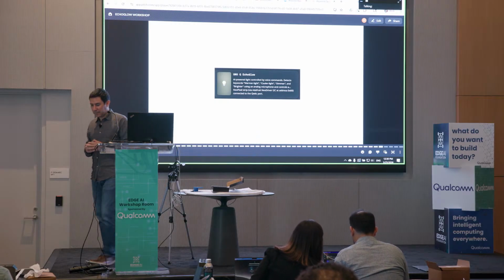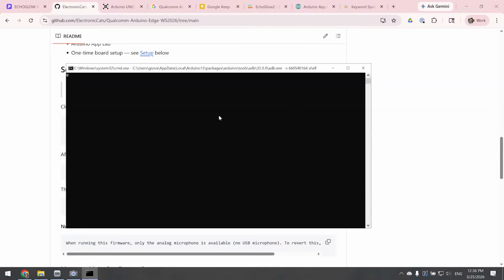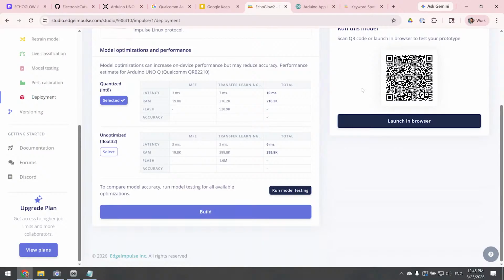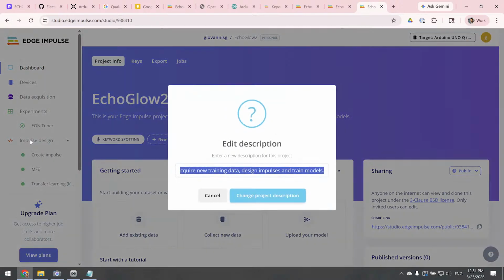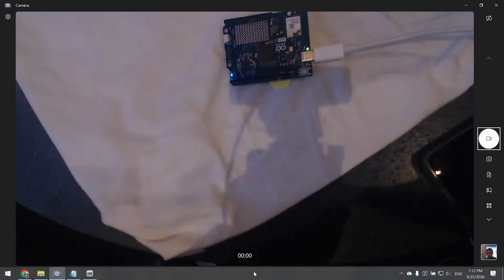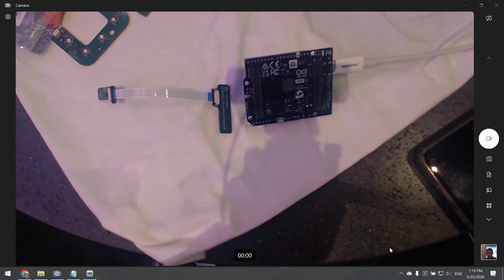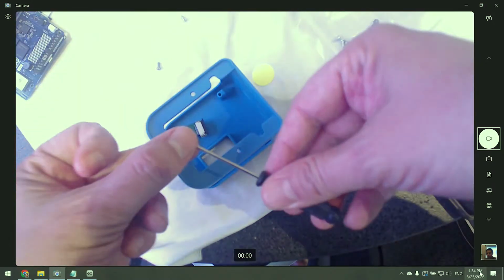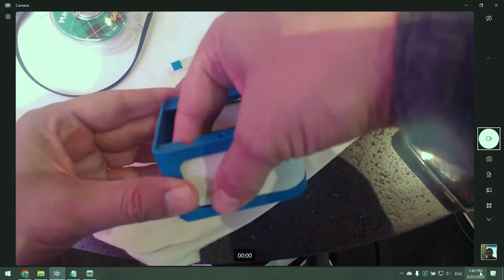UNO Q EchoGlow Workshop - Part 2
Join Qualcomm, Arduino, Edge Impulse, and Supplyframe DesignLab for a hands-on workshop exploring the new Arduino UNO Q and on-device AI.

Dive deep into building, optimizing, and deploying AI models on real hardware, as participants learn how to create their very own smart lighting system that changes colors and responds to their voices.  Participants will collect sample data and build a model with Edge Impulse, assemble a custom-built LED board and enclosure to house an UNO Q, and deploy their edge AI model to the finished device.

This workshop took place at Edge AI San Diego 2026.